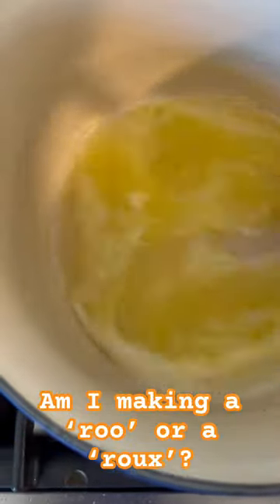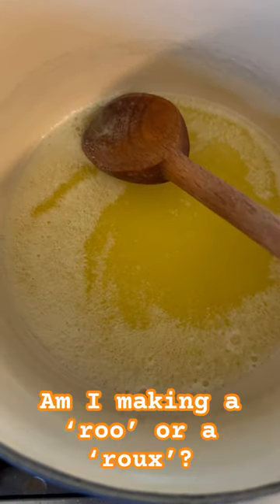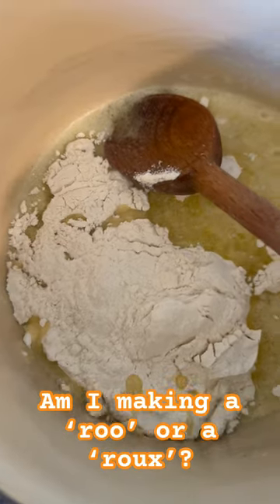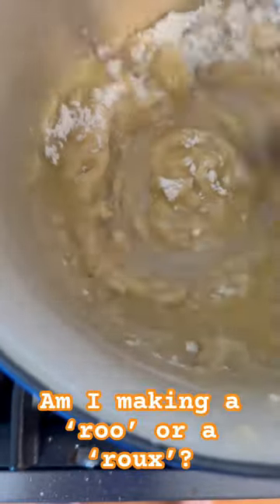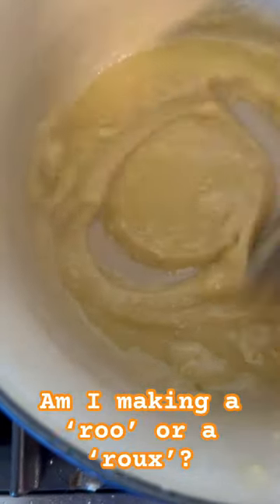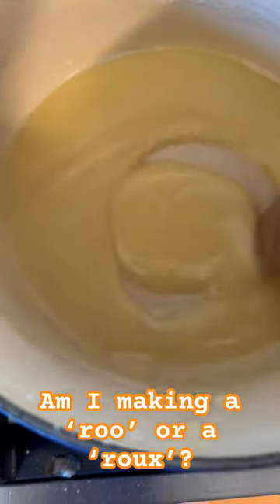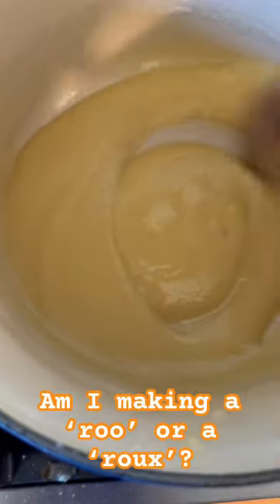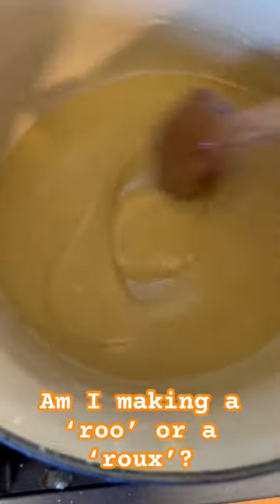Behind the scenes - making a thickener to turn chicken stock into gravy. potpie for the camper.